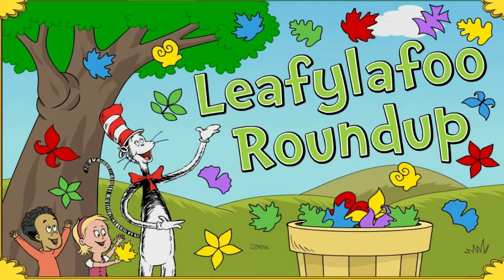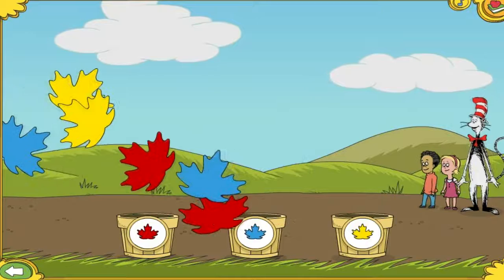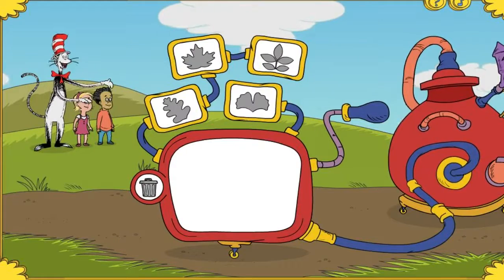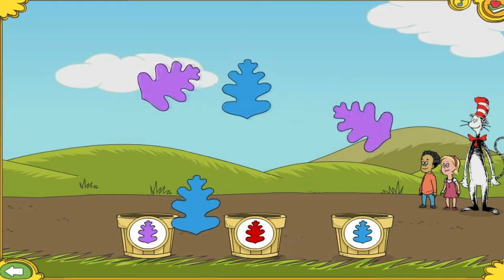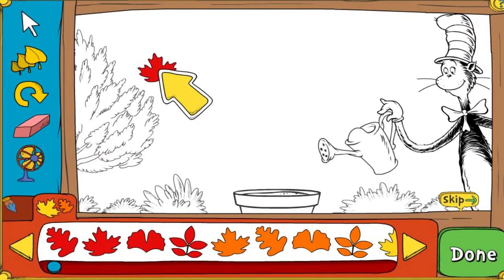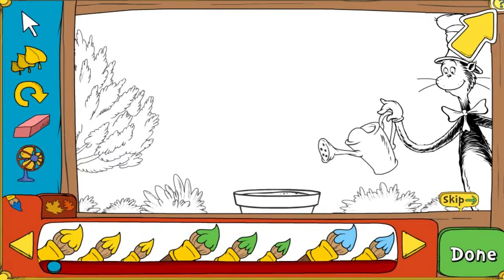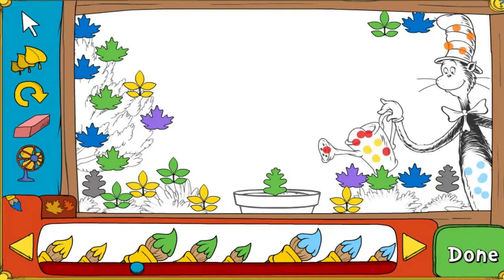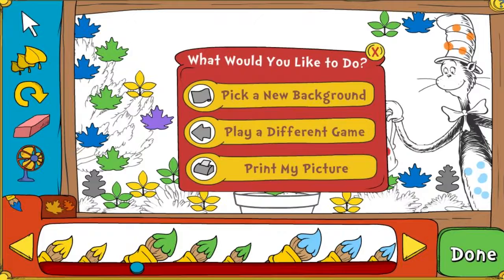The Cat in The Hat Leafylafoo Roundup -The Cat in The Hat Games